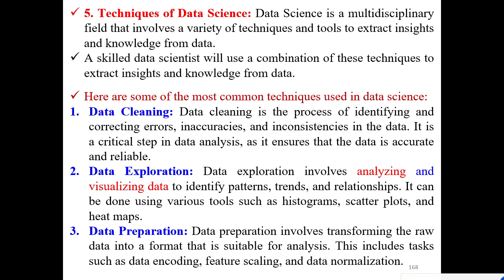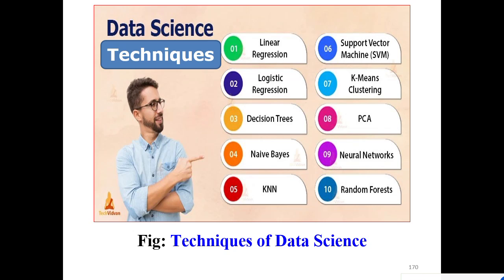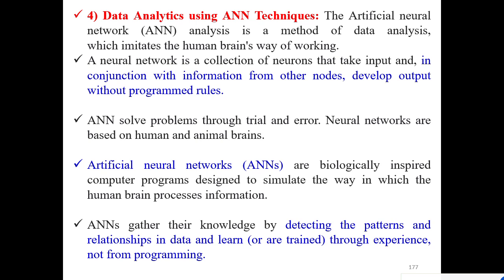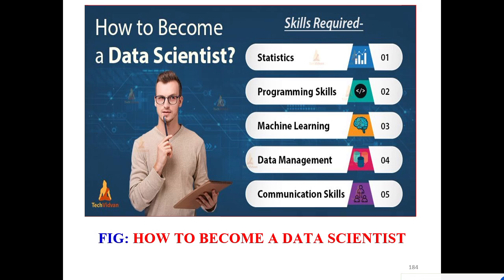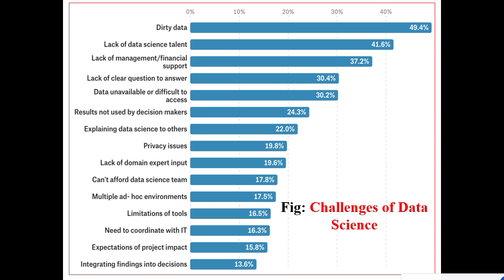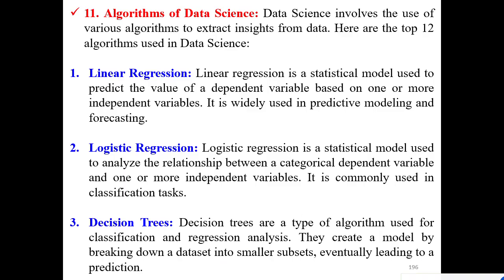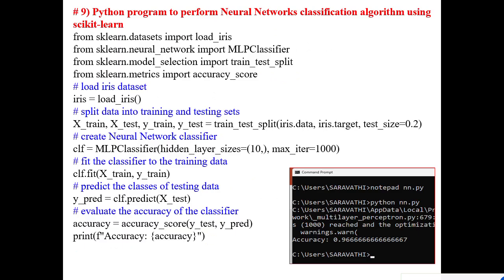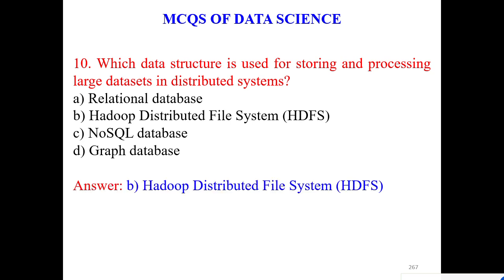Data Science Training Part 7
Top 10 Data Science Techniques
Regression Analysis
Classification Techniques
Clustering Algorithms
Dimensionality reduction Reduction
Neural Networks & Deep Learning
Anomaly Detection
Recommendation Systems
Feature Engineering & Selection